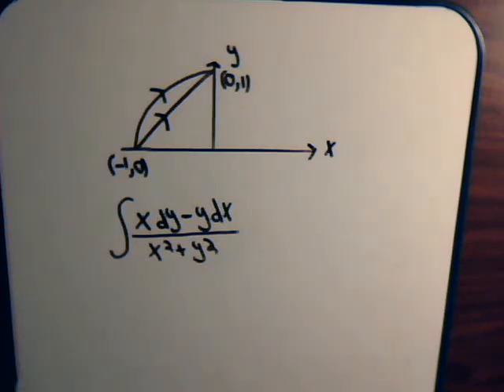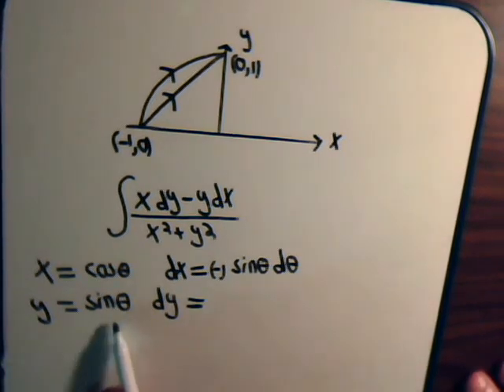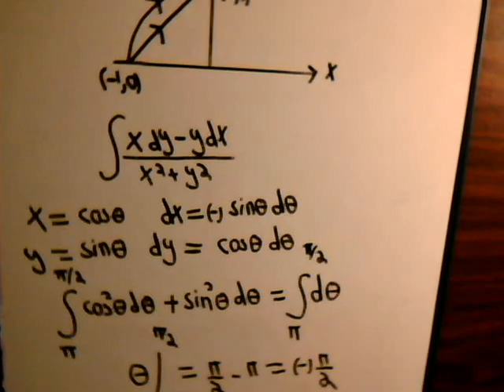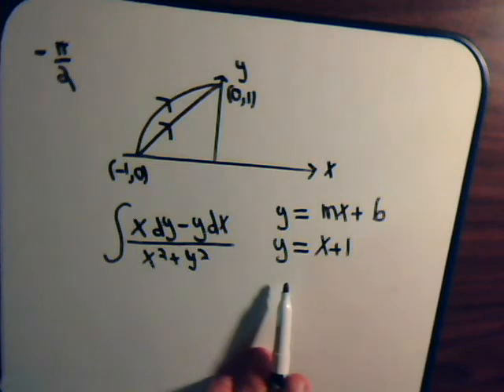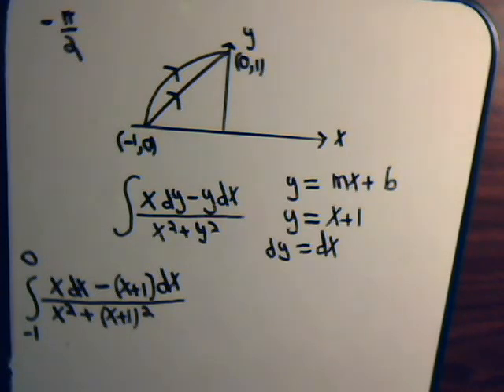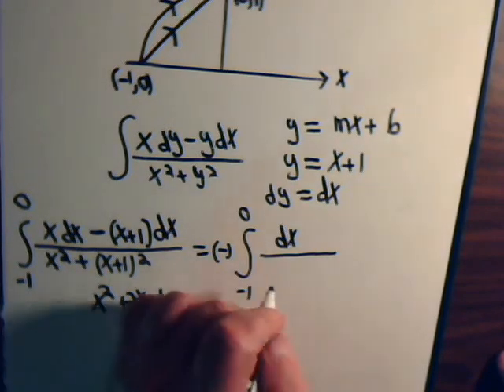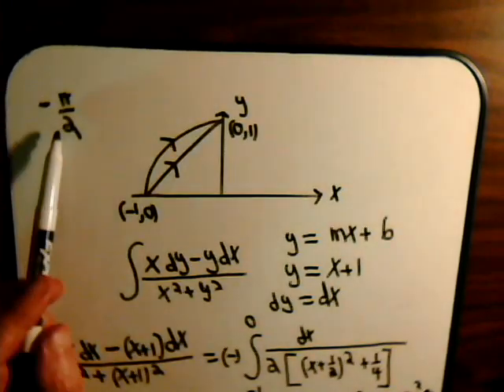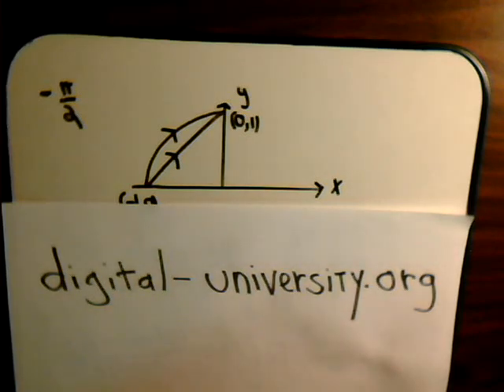Vector Analysis: Line Integral Problems Example 4 & 5